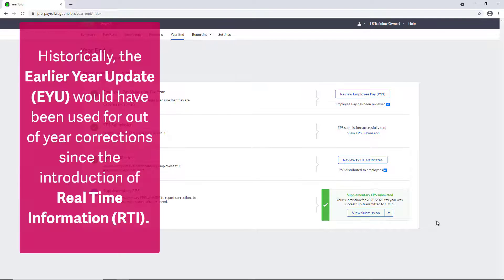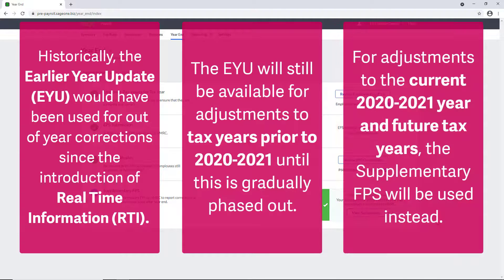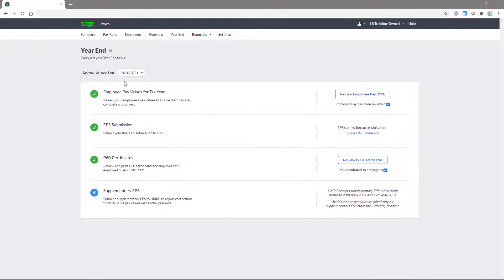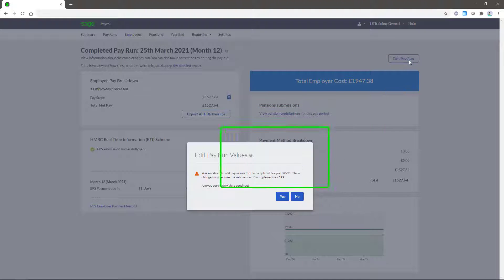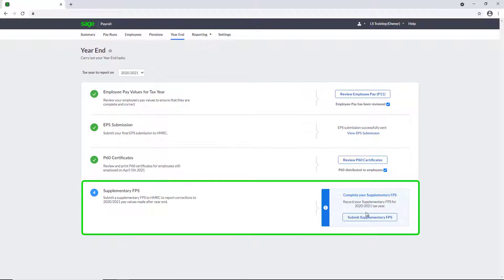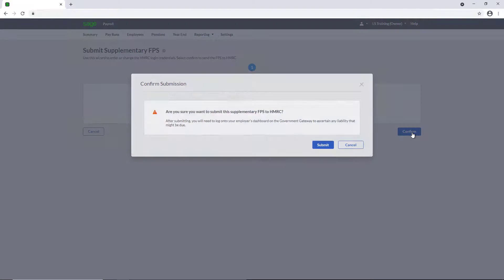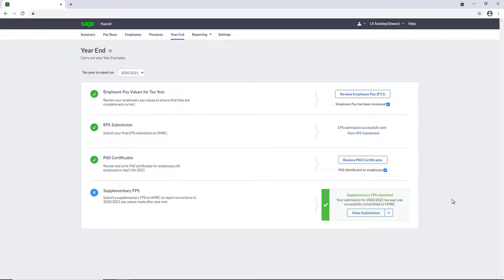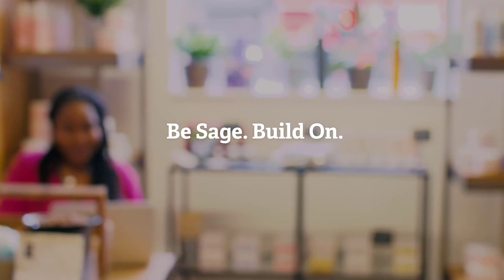Sage (UK): Supplementary FPS in Sage Payroll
In this short video we show you how to process and submit a Supplementary FPS in Sage Payroll.